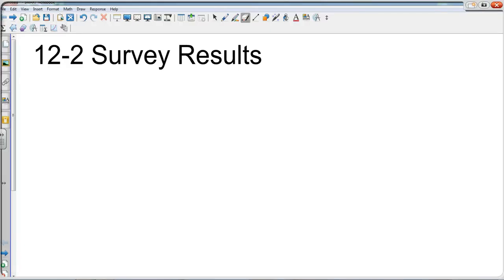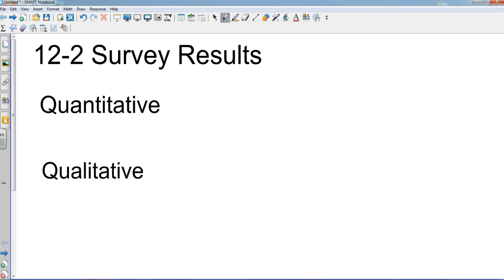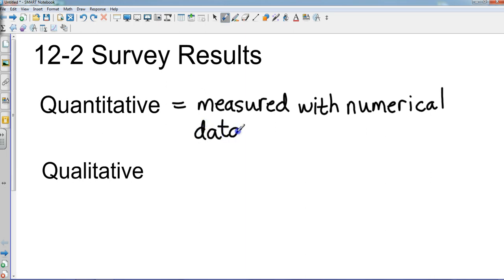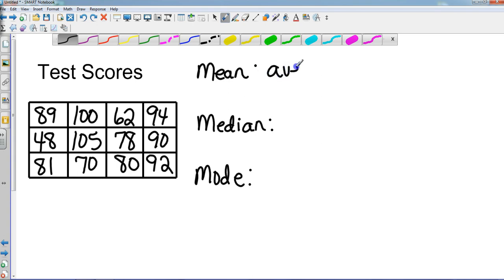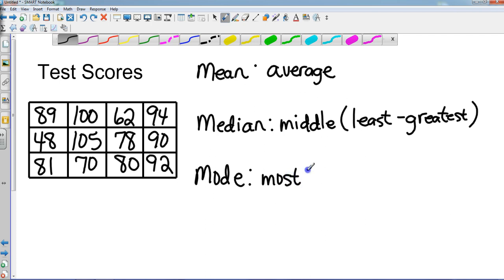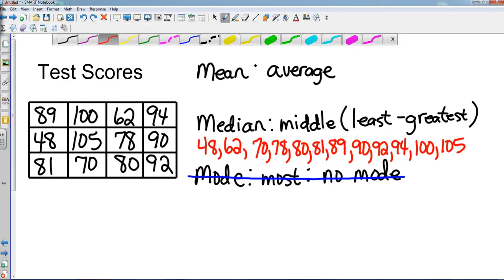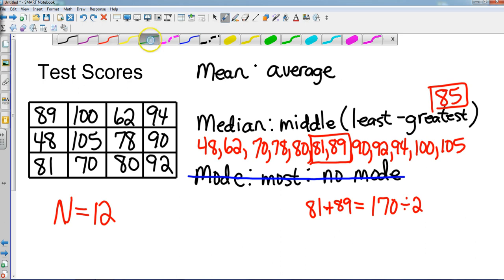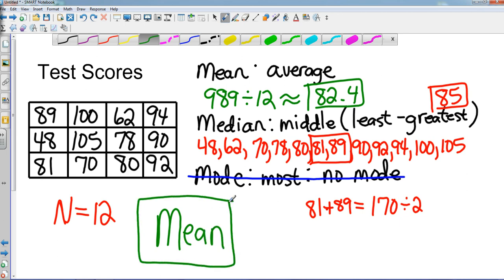Algebra I 12 2 Survey Results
Survey Results